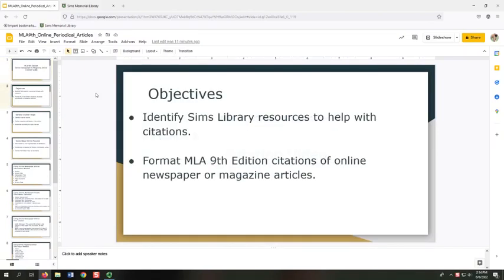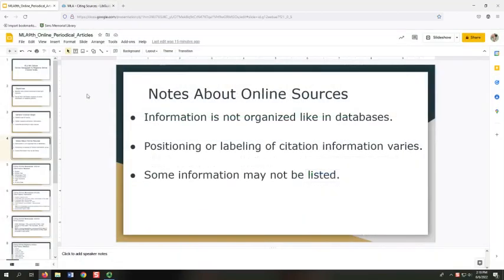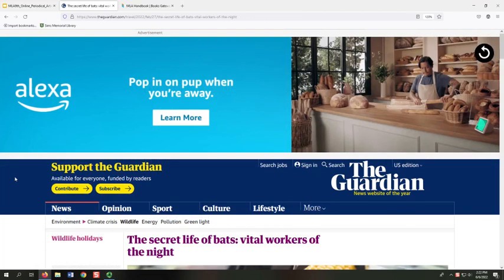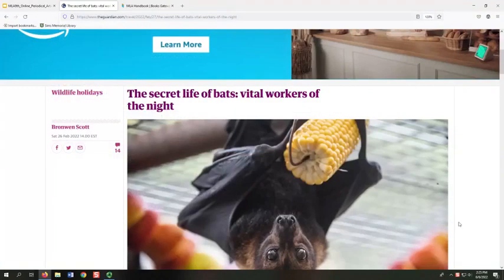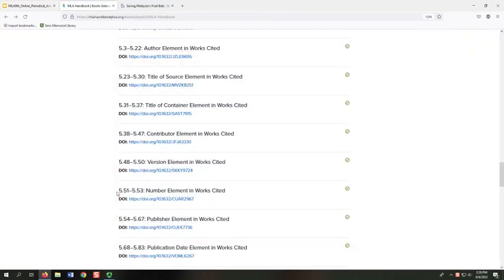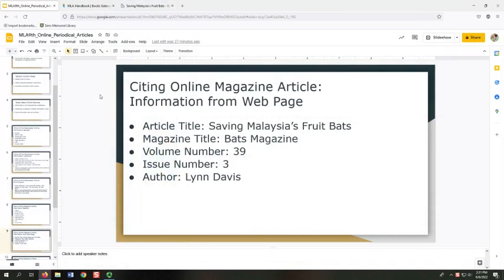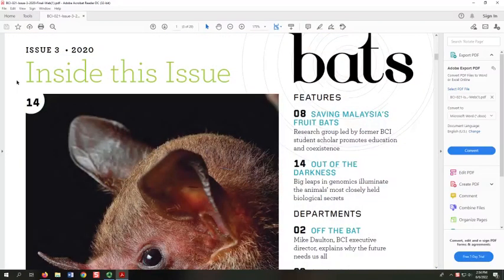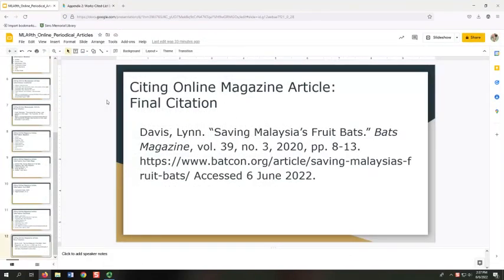MLA 9th Edition Online Newspaper & Magazine Article Citation Video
This video will help you locate citing resources at Sims Memorial Library and format MLA 9th edition citations for an online newspaper article and an online magazine article.

Chapters
Introduction: 0:00
Sims Library Citation Guide: 0:13
General Citation Steps: 0:32
Gathering Information, Databases vs. Online: 0:46
Example 1: Online Newspaper Article: 1:23
Example 1: Information Gathered: 3:14
Example 1: Building Citation: 3:22
Example 1: Final Citation: 3:48
Example 2: Online Magazine Article: 3:52
Example 2: Information Gathered from Web Page: 5:00
Example 2: Information Gathered from PDF: 6:13
Example 2: All Citation Information Gathered: 6:26
Example 2: Building Citation: 6:35
Example 2: Final Citation: 6:56
Ask a Librarian: 7:00